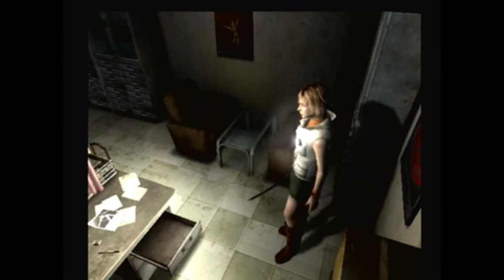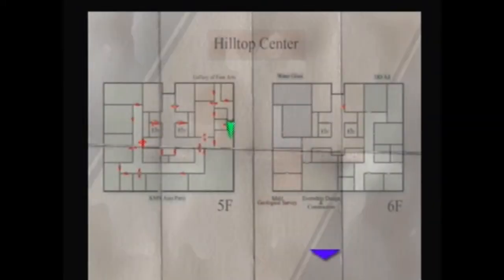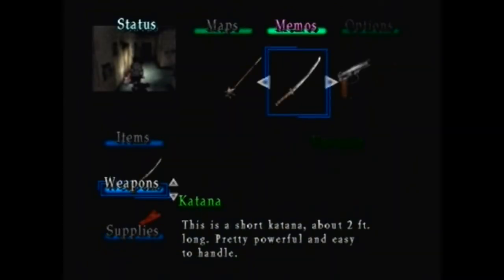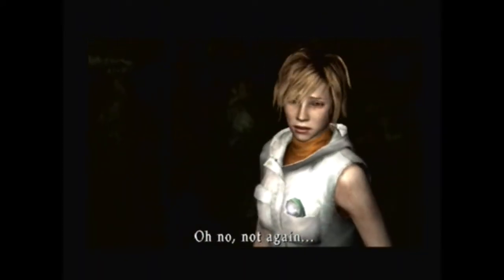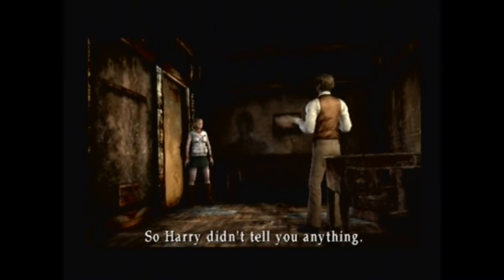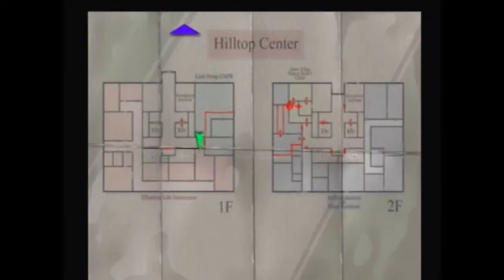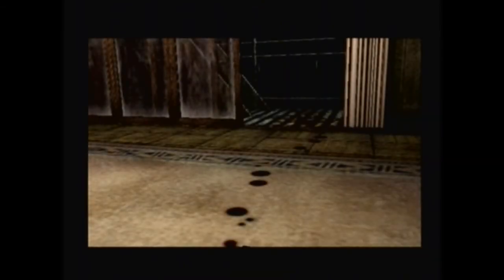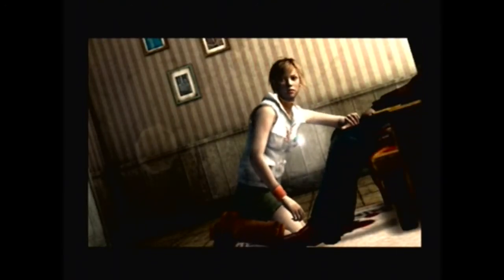Strangely Normal *FULL PLAYTHROUGH* Silent Hill 3 Episode 5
The 5th episode in my full playthrough of Silent Hill 3